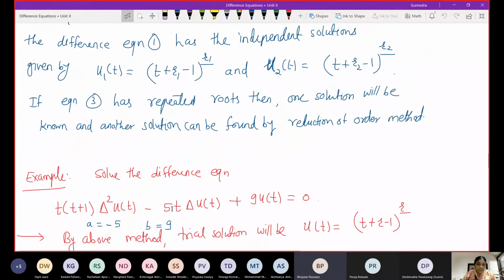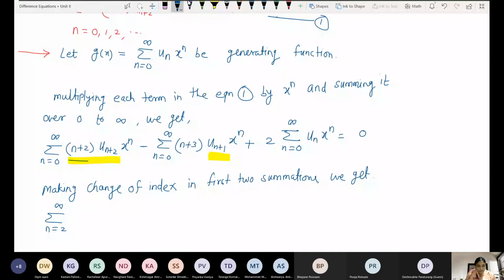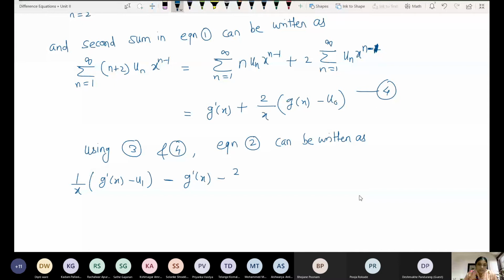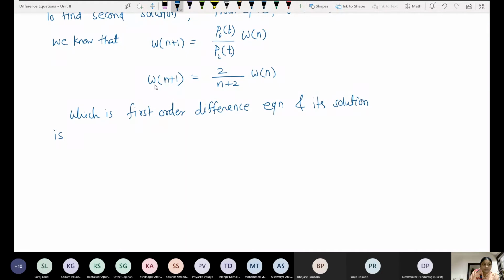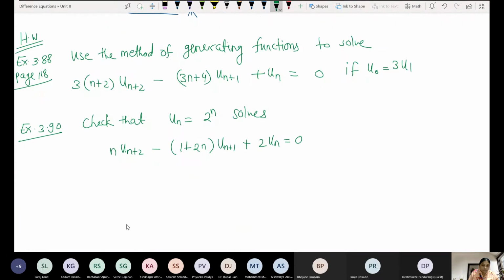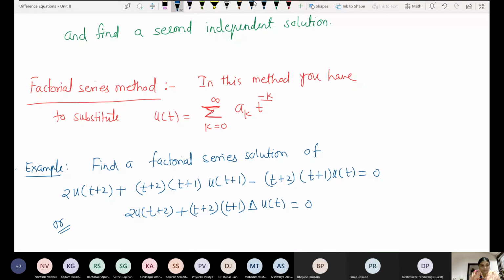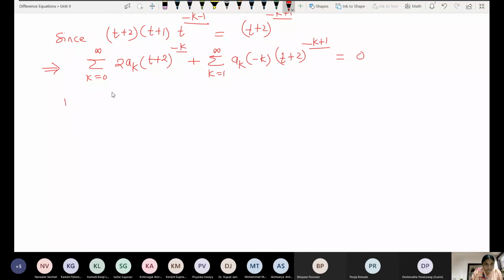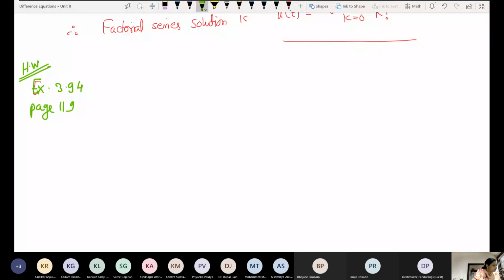Lecture 27(Generating function and factorial series solution methods)October 08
Generating function method  and factorial series solution method to solve second order linear difference equations